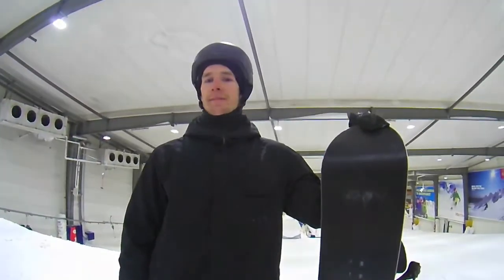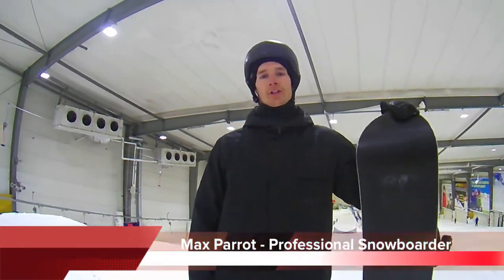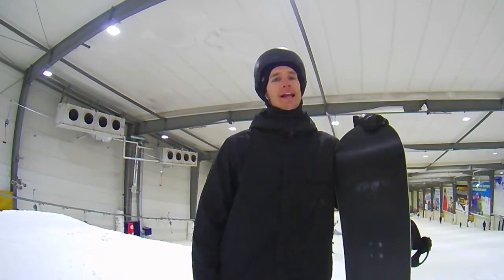MAX PARROT TRICK TIP - Wild Cat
Max Parrot Big Air Champ - X Games Gold medallist swung by Snowplanet this week to give us a few pointers in pulling off a back flip. Take your riding to the next level with these pointers.